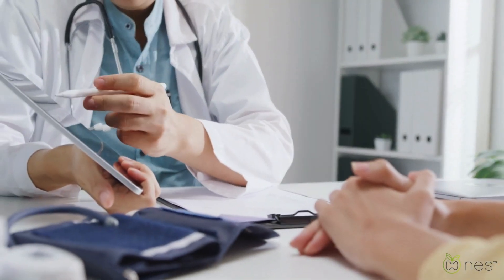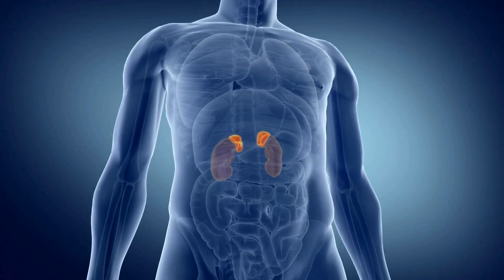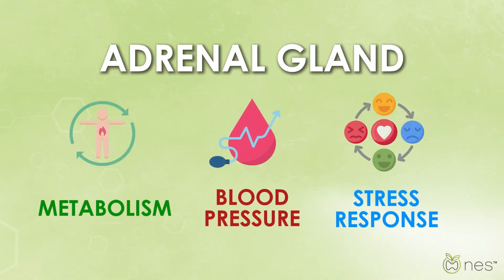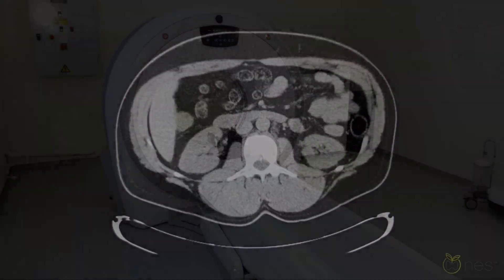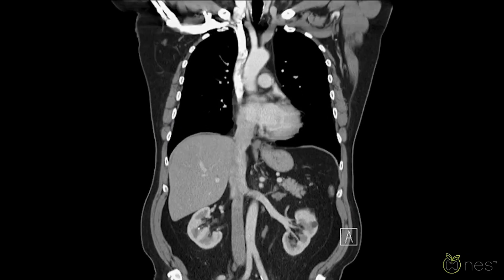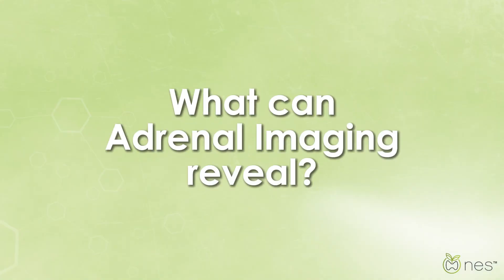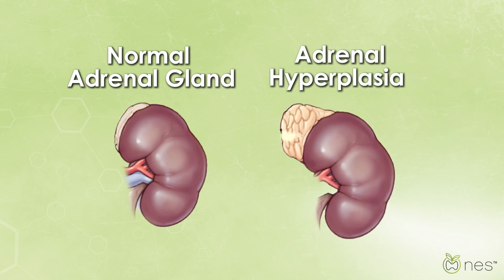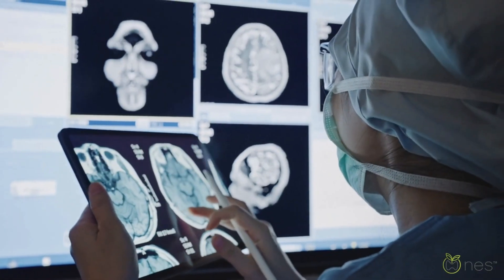Adrenal Imaging | Natural Endocrinology Specialists™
Learn about adrenal imaging, its importance in diagnosing adrenal gland issues, and how adrenal tests help in assessing adrenal health. Discover the latest techniques in adrenal gland imaging.

For expert care and personalized adrenal health solutions, contact Natural Endocrinology Specialists™ (NES) today.